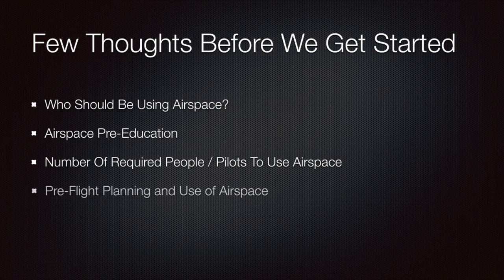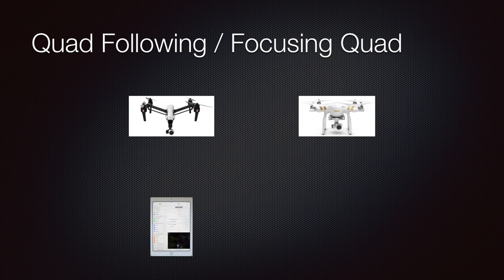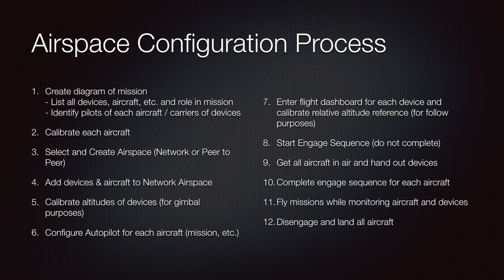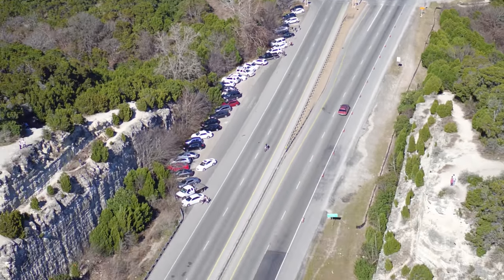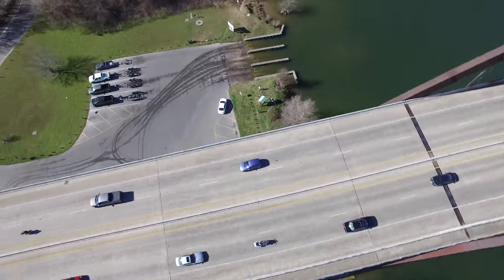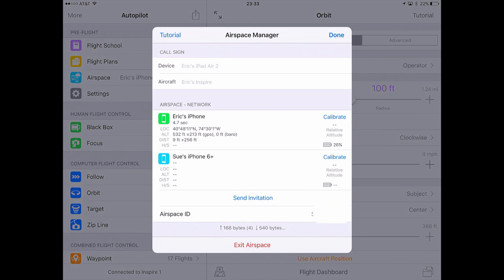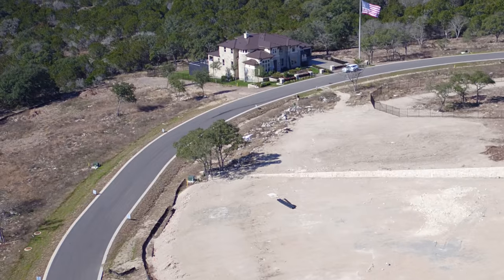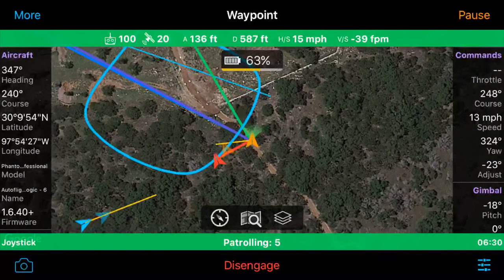Airspace Overview For Autoflight Logic's Autopilot P3 & Inspire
This video provides an overview and how-to for Autopilot's powerful new networking feature called Airspace. Airspace allows multiple devices (IOS devices, quadcopters, external GPS trackers, etc.) to share telemetry in real-time, including both location and altitude information.   Autopilot is the only software solution that provides this degree of functionality and power for the Phantom 3 and the Inspire 1.

It was created by Eric Goldstein from NJ Sky Camera.

We highly recommend taking the time to watch the other videos in the Autopilot series as the concepts in Airspace build on top of many of the other features.